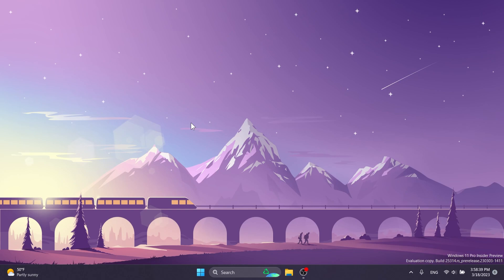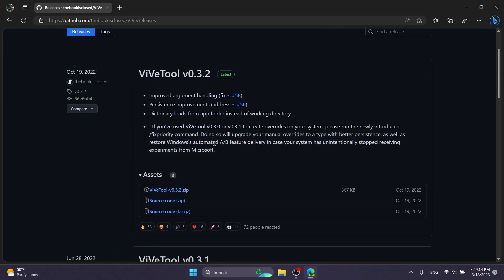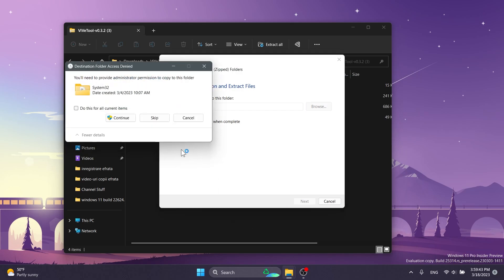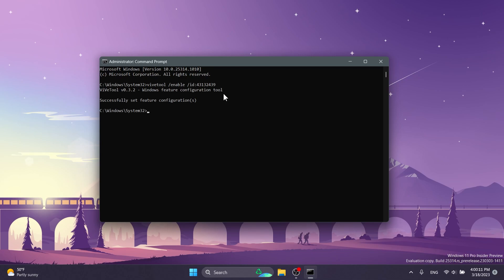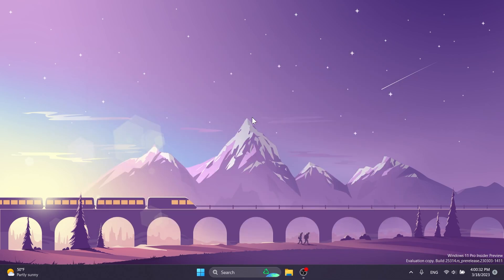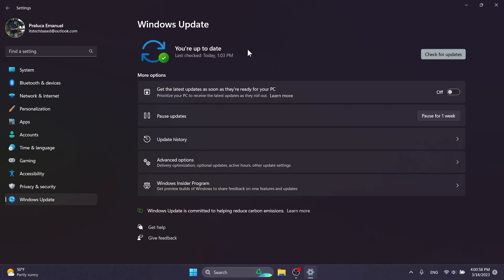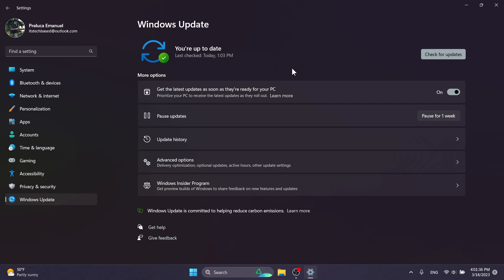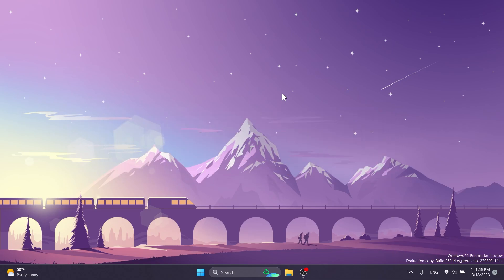How to Enable New Windows Update Option in Windows 11 25314